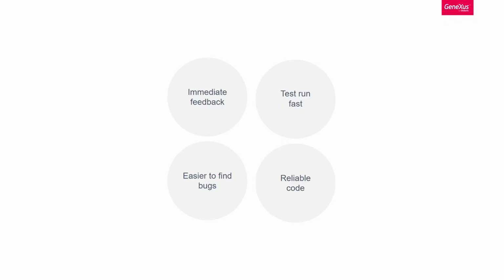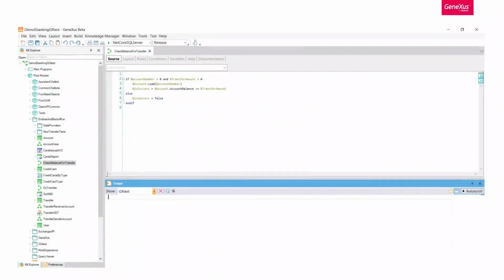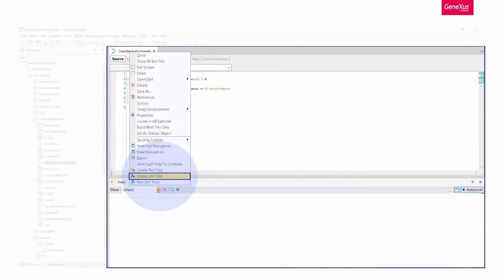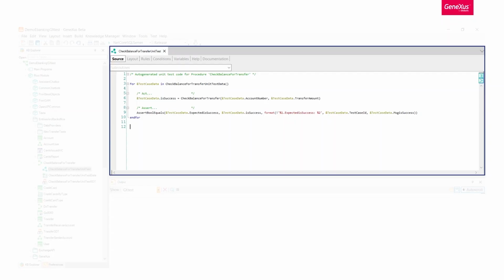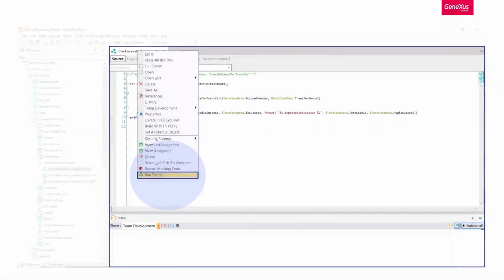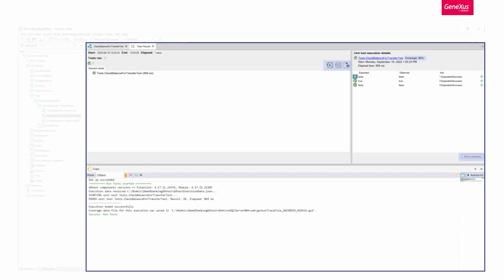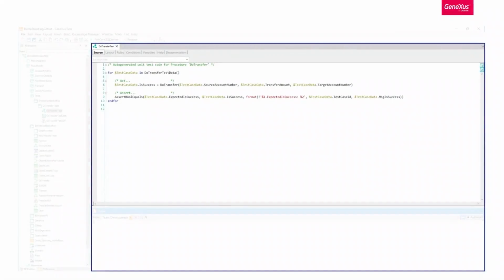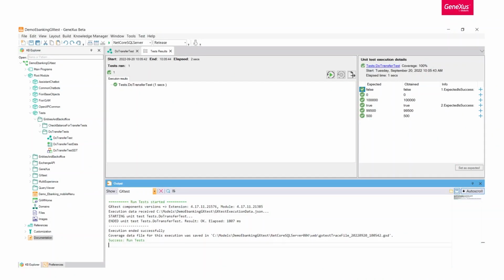Unit Testing (web/api/mobile)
Introduction to the unit test layer, which checks the correct operation of business logic and makes it possible to detect any errors introduced prior to the release of a new version of a system.